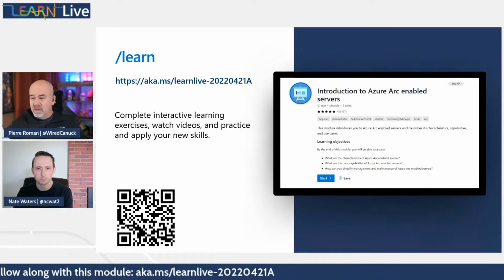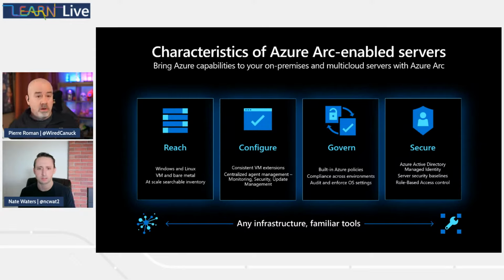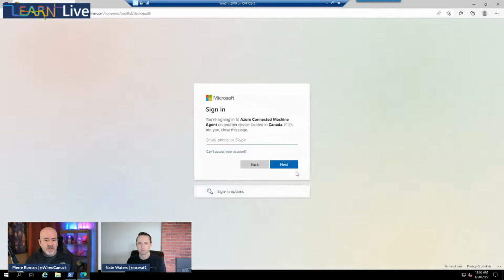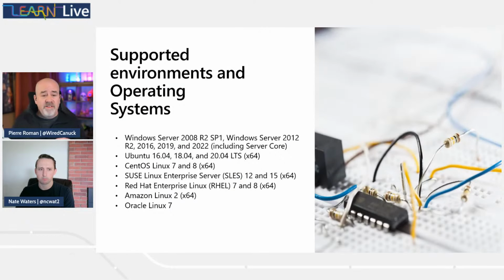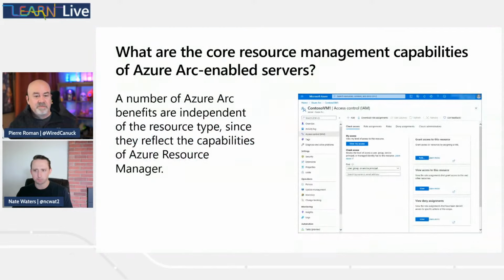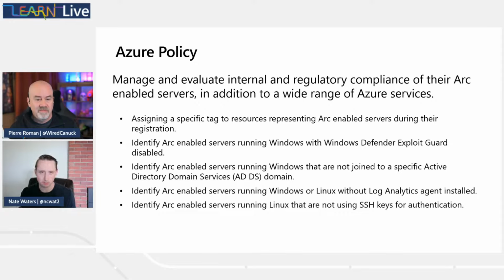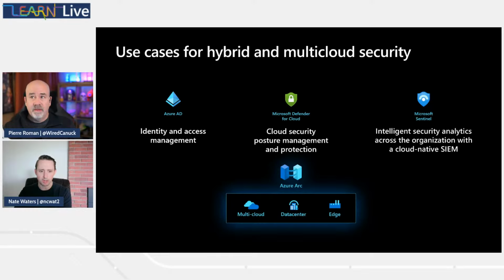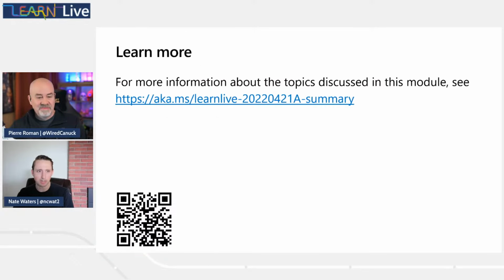Learn Live - Introduction to Azure Arc enabled servers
This module introduces you to Azure Arc enabled servers and describes its characteristics, capabilities, and use cases.

Learning objectives

- What are the characteristics of Azure Arc enabled servers?
- What are the core capabilities of Azure Arc enabled servers?
- How can you simplify management and maintenance of Azure Arc enabled servers?

Chapters
00:00 - Welcome
02:24 - Learning objectives and introduction
11:57 - What are the characteristics of Azure Arc-enabled servers?
22:18 - Azure Arc Server onboarding demo
43:44 - Knowledge Check
46:59 - What are the core management and governance capabilities of Azure Arc-enabled servers?
53:10 - Server management demo
1:03:44 - Arc Server policies demo
1:09:14 - Knowledge Check
1:10:53 - What are the security and monitoring capabilities of Azure Arc-enabled servers?
1:23:24 - Knowledge Check
1:25:04 - Summary and conclusion

Presenters

Pierre Roman
Senior Cloud Advocate
Microsoft

Nate Waters
Product Marketing Manager
Microsoft

Moderators

John Joyner
Senior Director, Technology, Microsoft MVP
AccountabilIT (AIT)